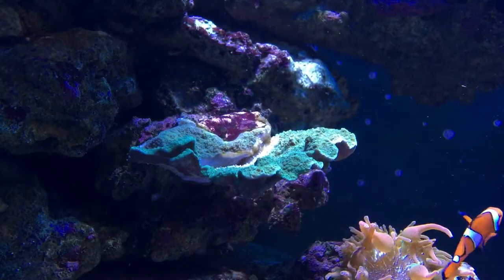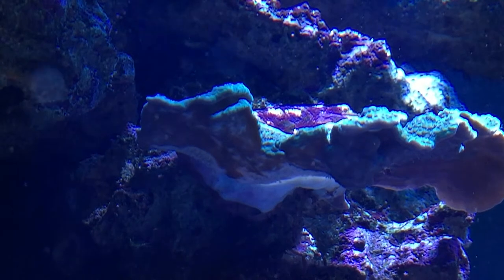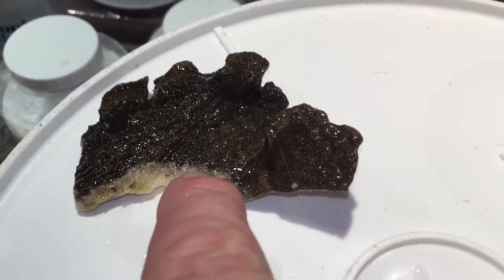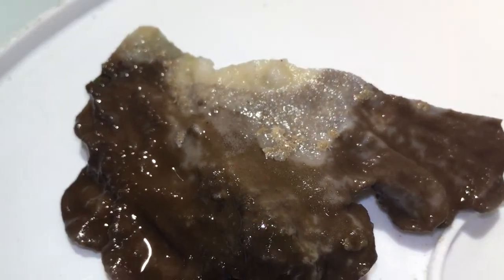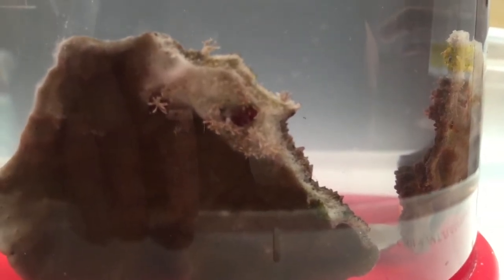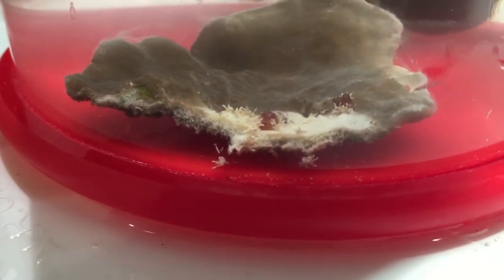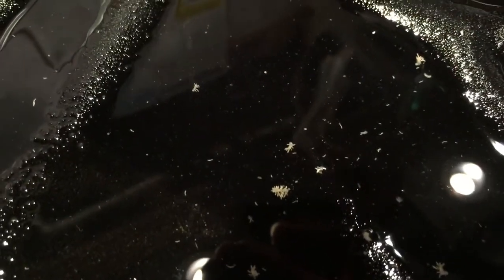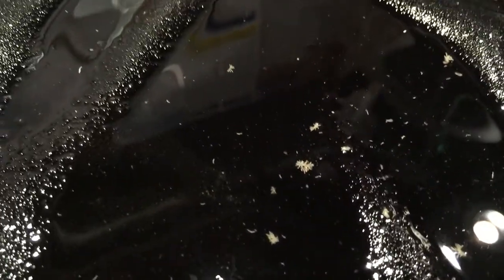Montipora Eating Nudibranchs by FBR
In this video I show you the montipora eating Nudibranchs  that can eat all the tissue of you corals